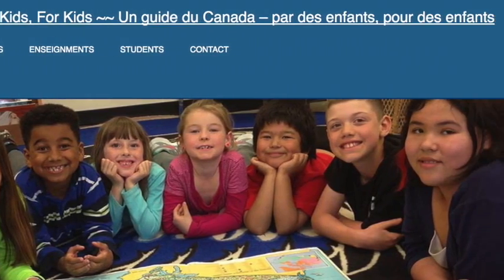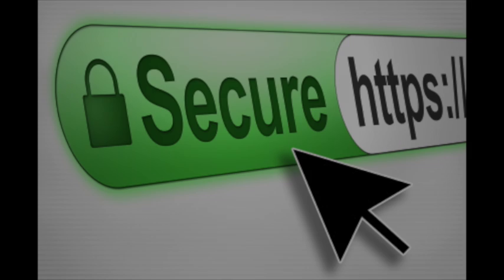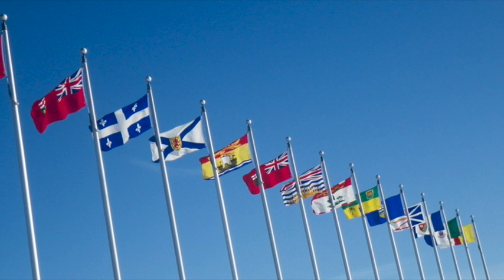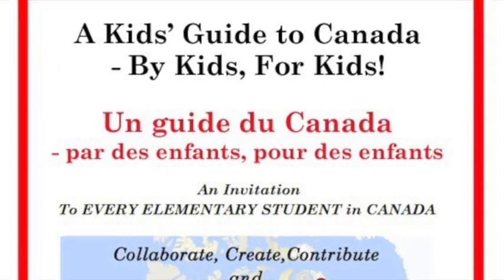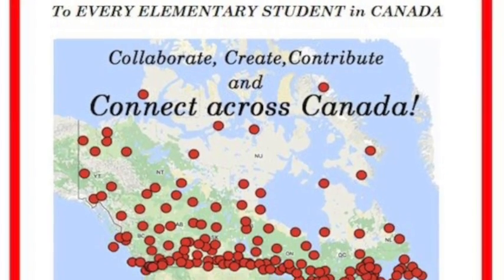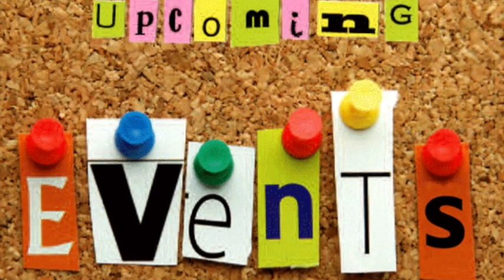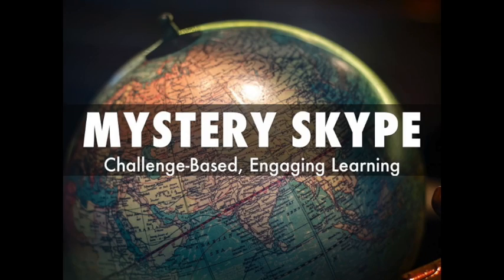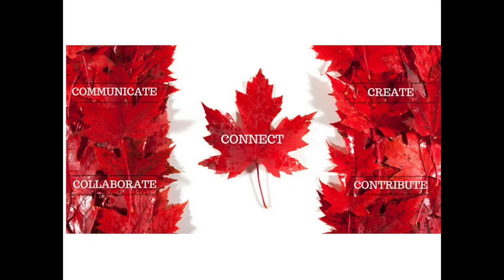AKGTC 10 - Make Cross-Canada Class Connections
This video explains ways of connecting with other classes across the country to pursue further learning in private in a safe and secure manner.